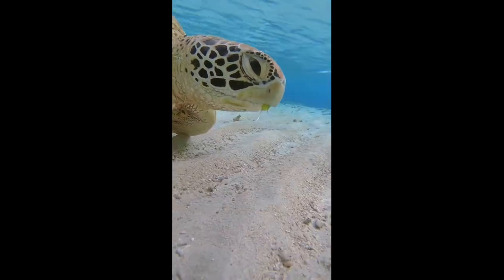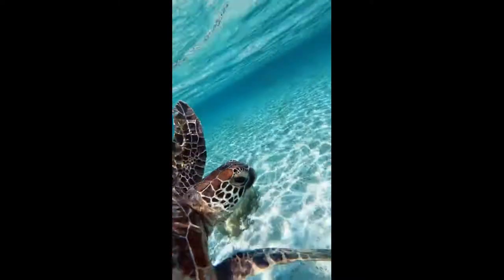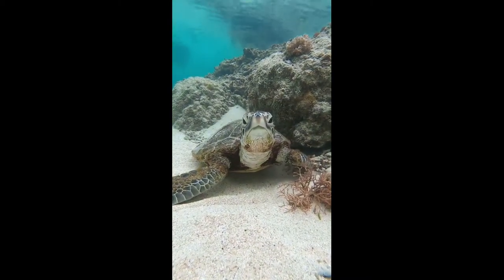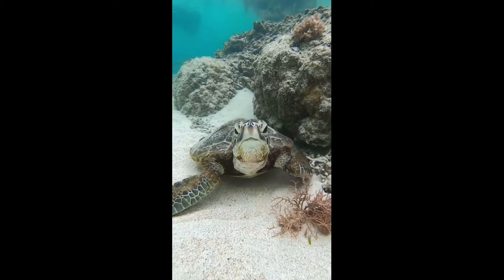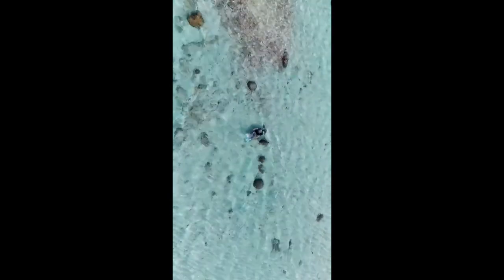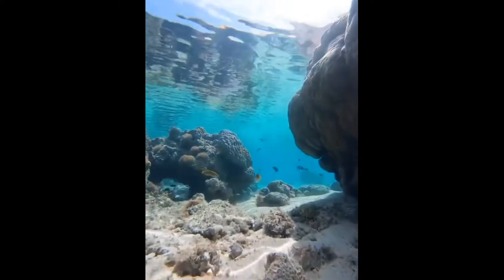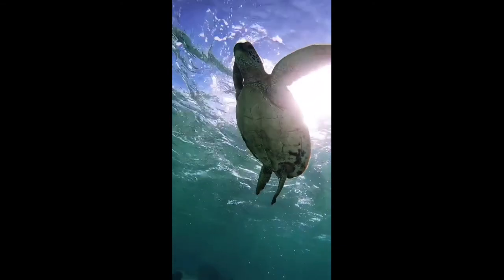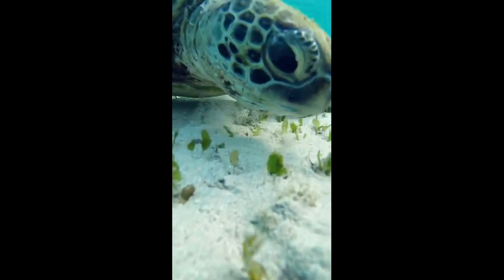SEA TURTLES / TYPES OF SEA TURTLES / TEXONOMY AND EVOUTION OF / DITRIBUTION AND HABITAT /LIFE CYCLE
DISCLIMER : THIS CONTENT ONLY FOR EDUCATION PURPOSE.

Sea turtles are found in all the world's oceans except the Arctic, and some species travel between oceans. The term is US English. In British English the are simply called ''turtles''; fresh water chelonians are called '' terrapins'' and land chelonians are called tortoises.

The earliest known turtles are from the Middle Jurassic. So, turtles are one of the oldest surviving reptile groups: they are more ancient than snakes or crocodiles.

There are seven species of sea turtle: Kemp's ridley sea turtle, the olive ridley,
the flat back the green, the loggerhead, the hawksbill and the leatherback.
1.) Leatherback sea turtle is the largest one.
2.) Kemp's ridley sea turtle or Atlantic ridley is the rarest species of sea turtle and is the world's most endangered species of sea turtles.